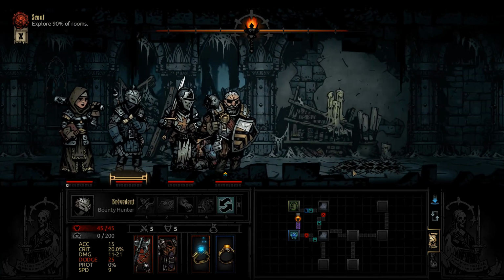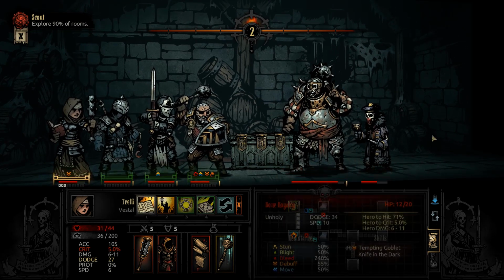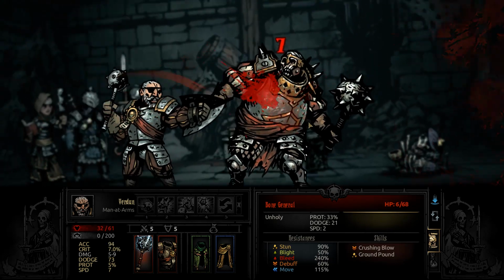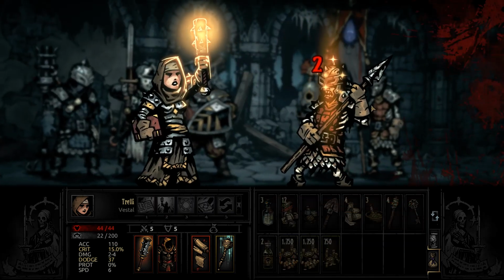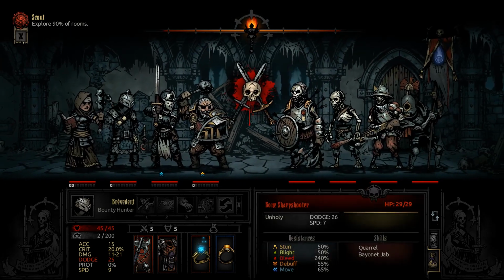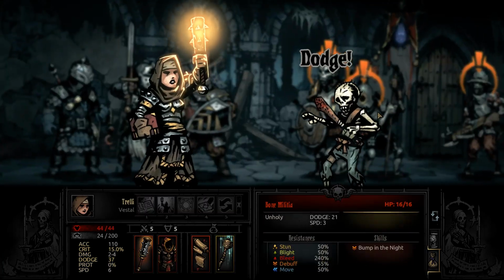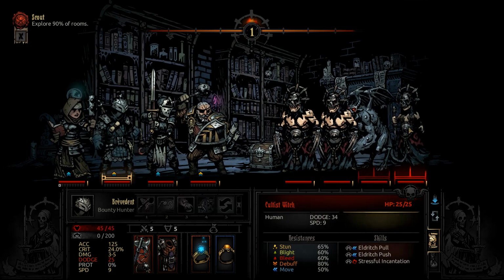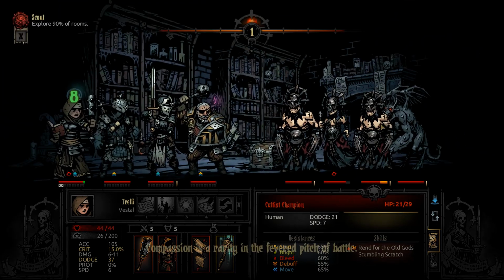Battle tips Champion Ruins: Darkest Dungeon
I explain my reasoning of why I did my decisions and hopefully they help you in your ruins runs.